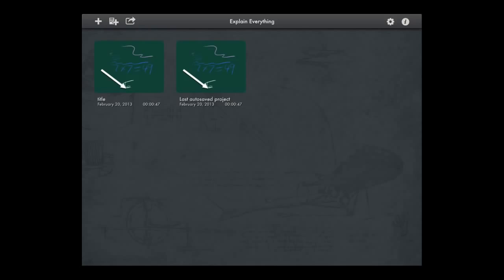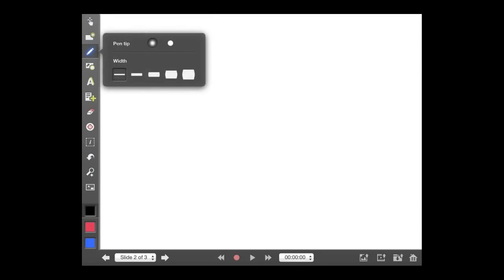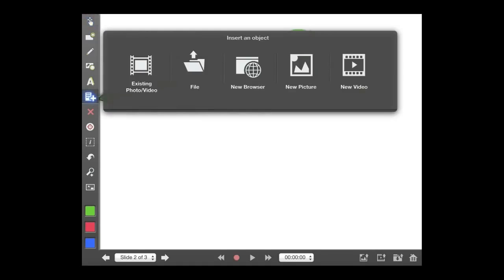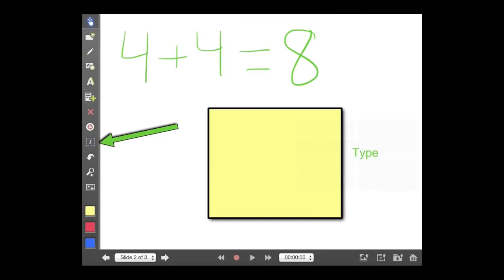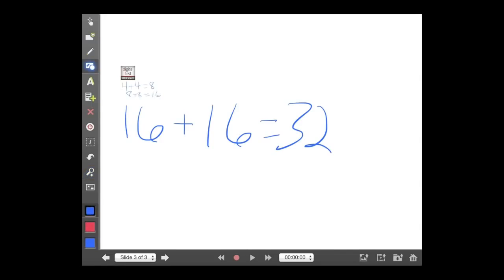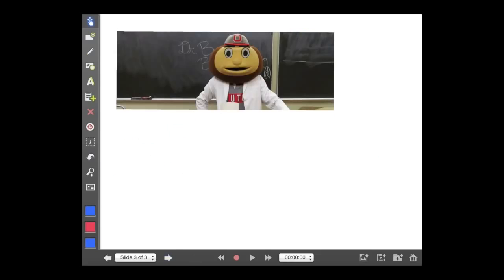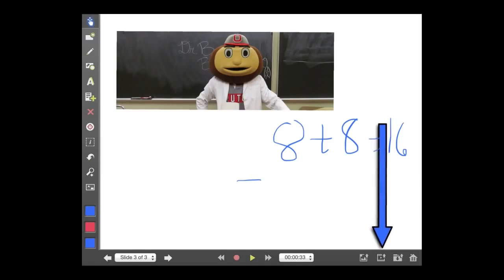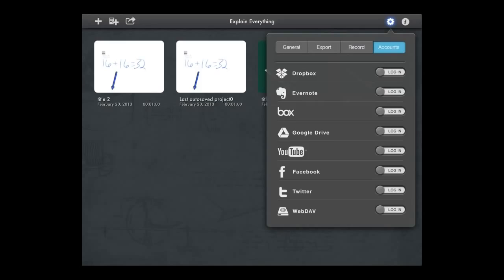Explain Everything Tutorial